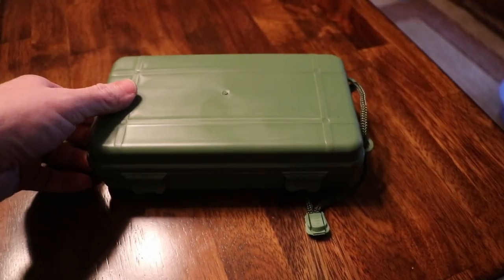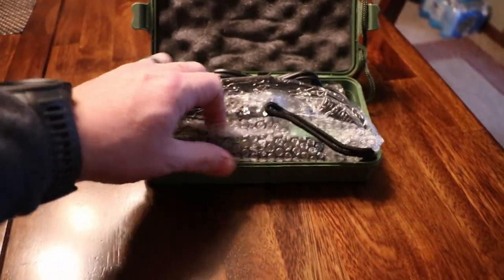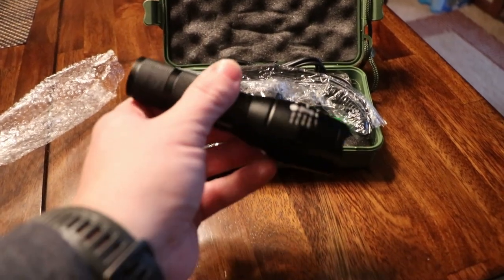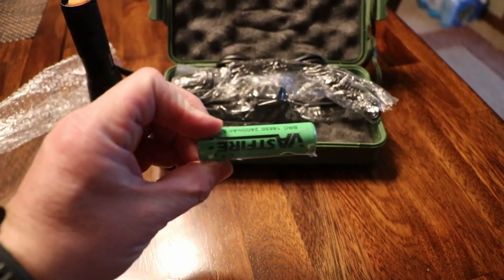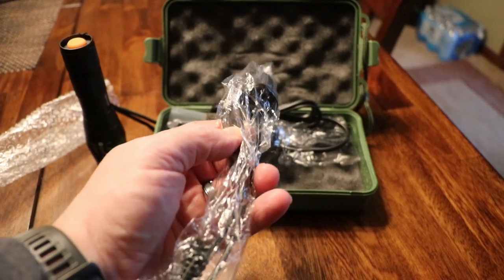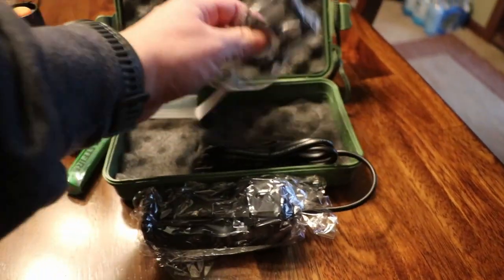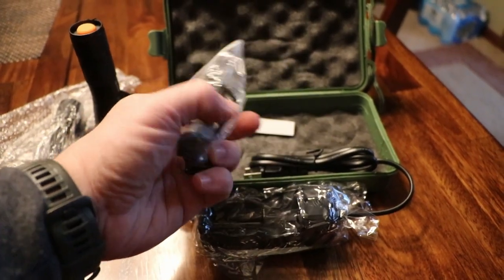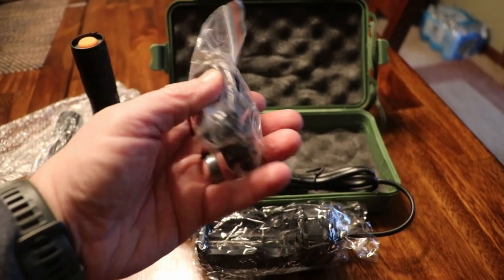Free Flashlight/Weapon Mounted Light!! | GIVEAWAY!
►PRODUCTS THAT I USE: